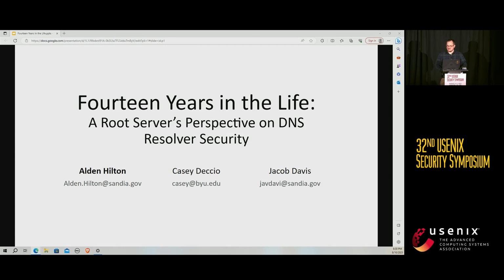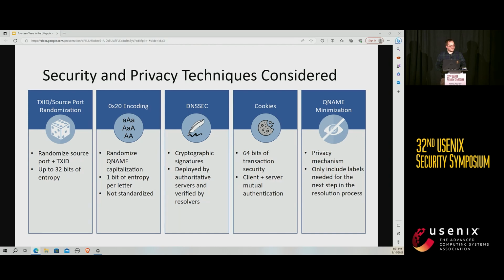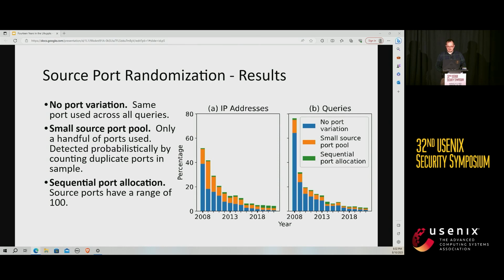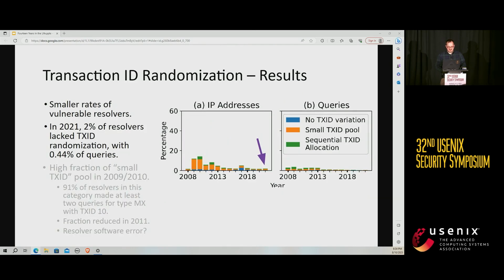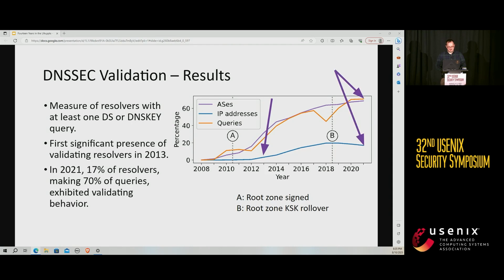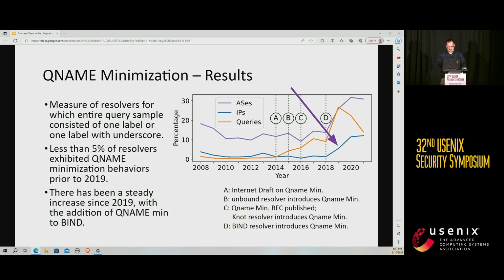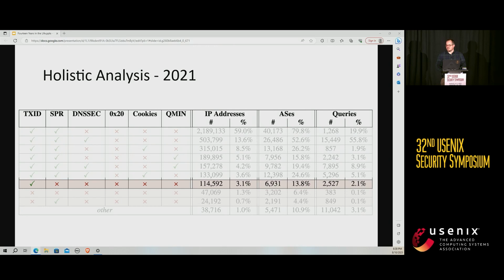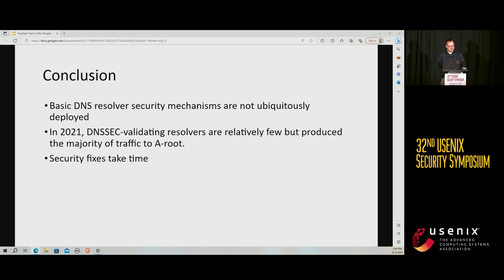USENIX Security '23 - Fourteen Years in the Life: A Root Server’s Perspective on DNS Resolve...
USENIX Security '23 - Fourteen Years in the Life: A Root Server’s Perspective on DNS Resolver Security

Alden Hilton, Sandia National Laboratories; Casey Deccio, Brigham Young University; Jacob Davis, Sandia National Laboratories

We consider how the DNS security and privacy landscape has evolved over time, using data collected annually at A-root between 2008 and 2021. We consider issues such as deployment of security and privacy mechanisms, including source port randomization, TXID randomization, DNSSEC, and QNAME minimization. We find that achieving general adoption of new security practices is a slow, ongoing process. Of particular note, we find a significant number of resolvers lacking nearly all of the security mechanisms we considered, even as late as 2021. Specifically, in 2021, over 4% of the resolvers analyzed were unprotected by either source port randomization, DNSSEC validation, DNS cookies, or 0x20 encoding. Encouragingly, we find that the volume of traffic from resolvers with secure practices is significantly higher than that of other resolvers.